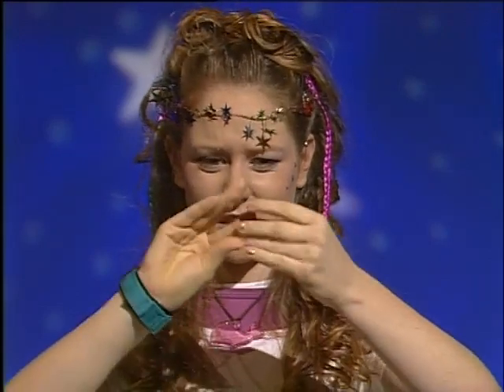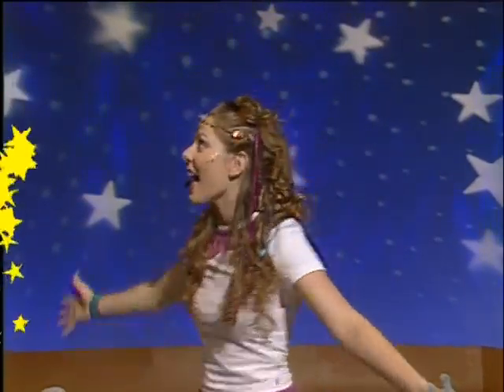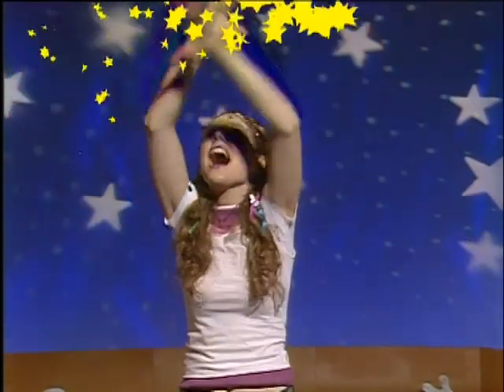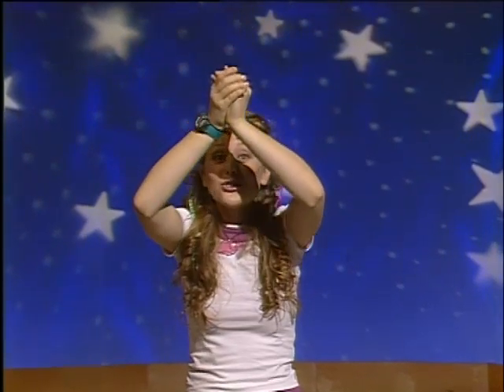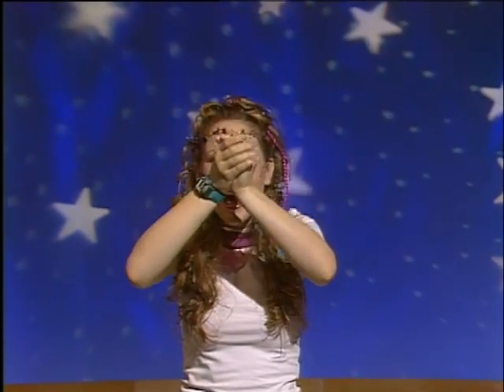STARDREAMING Charli 3